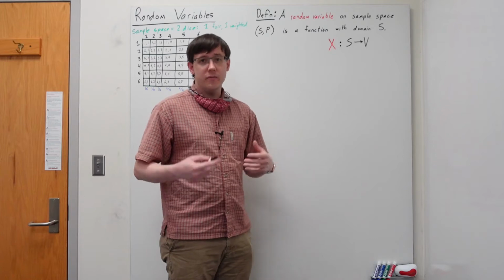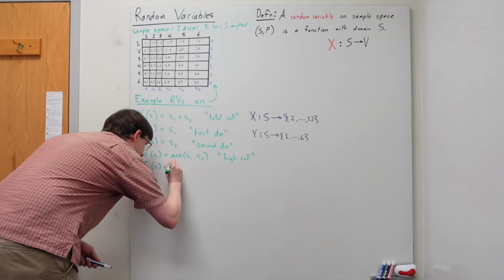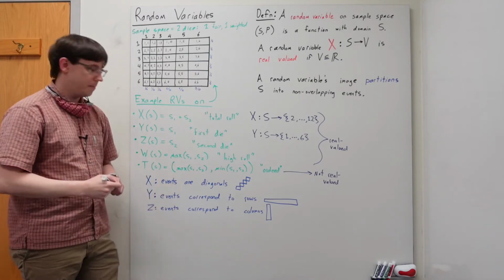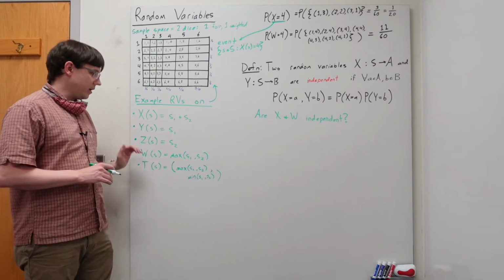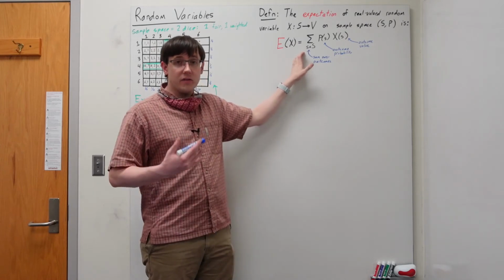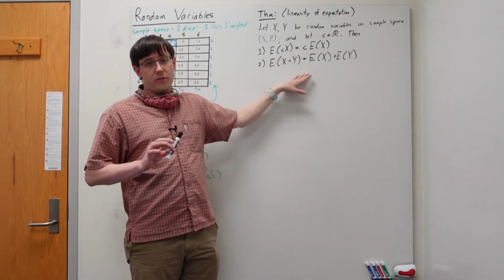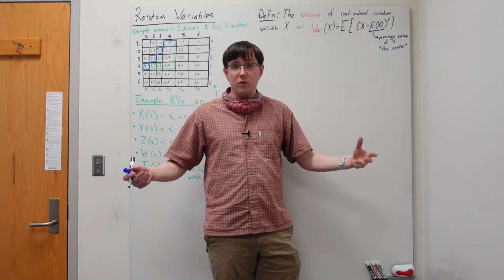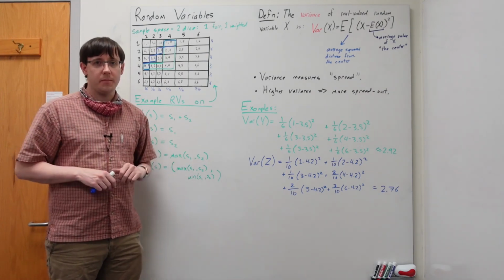Random Variables (Discrete 23)